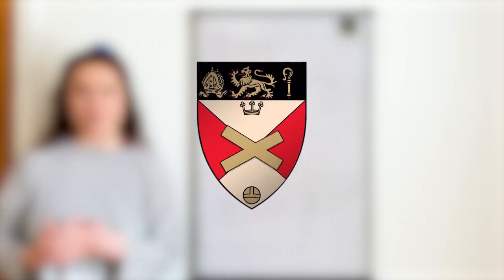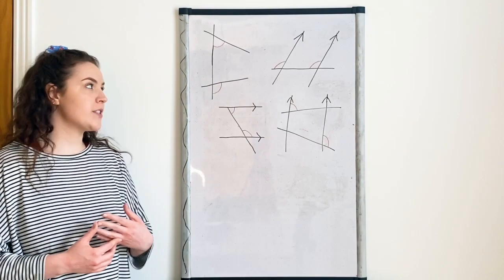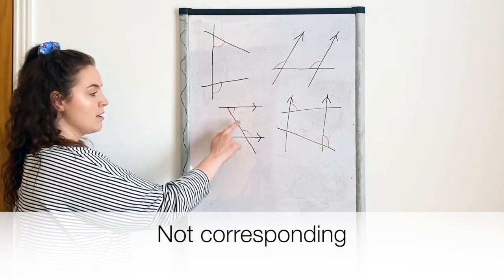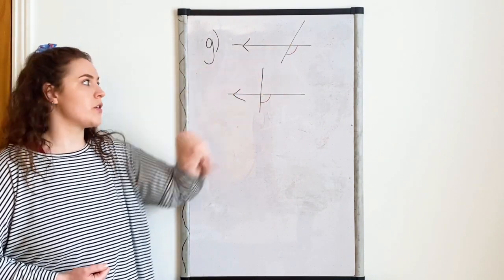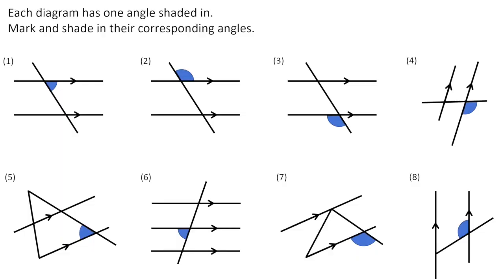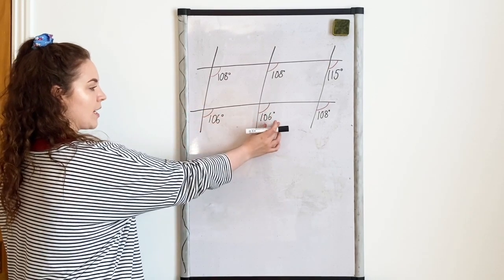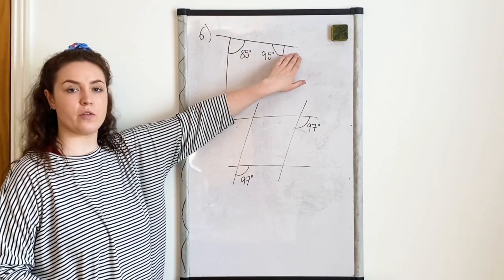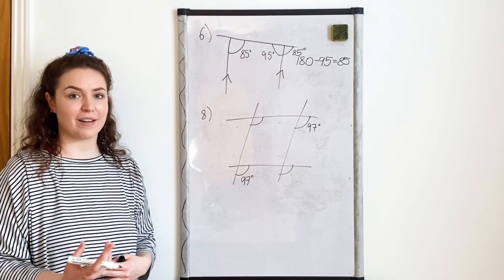Corresponding Angles on Parallel Lines - GCSE Maths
Miss Cable shows you what it means when two angles are corresponding.
00:00 Corresponding angles
04:05 Questions 1
04:53 Finding corresponding angles
06:14 Questions 2
06:30 Identifying parallel lines
08:45 Questions 3